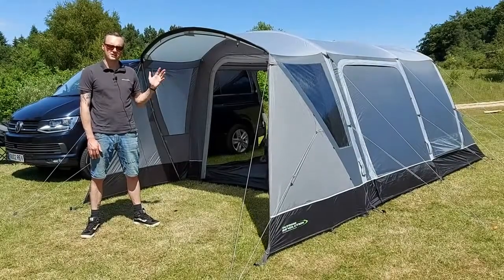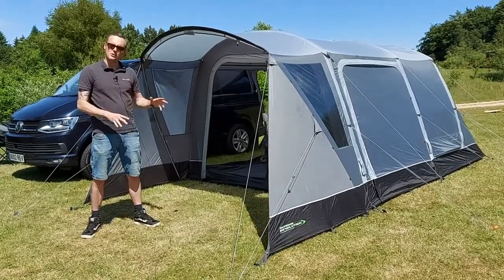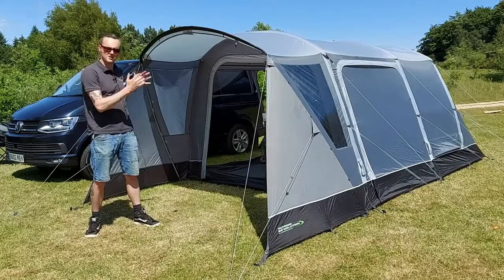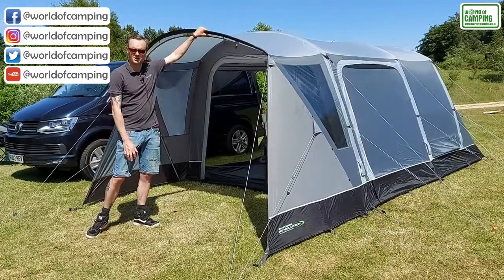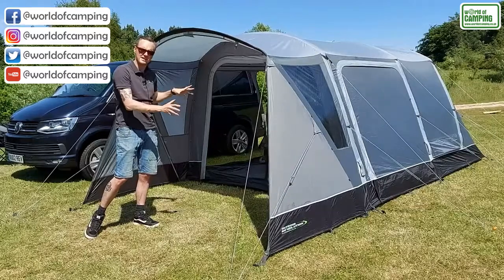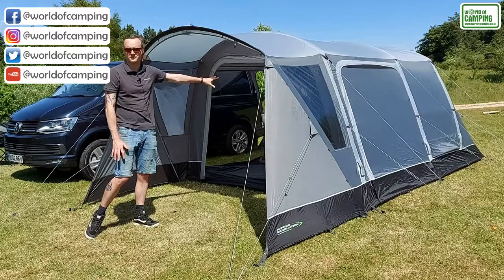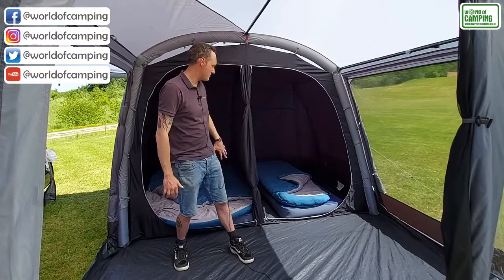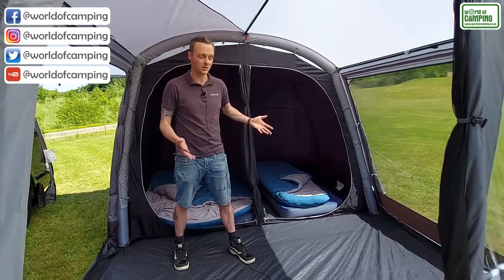Outdoor Revolution Cayman Cacos Air Awning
The Cayman Cacos Air SL is a large yet lightweight driveaway awning designed in the popular side-by-side style, meaning the front of the awning faces the same direction as the front of your vehicle. Pitched quickly using 3 inflatable air tubes and 1 fibreglass pole, uniquely the Cayman Cacos Air SL comes with an integral 4 berth inner bedroom making it a perfect choice for families. Available in 2 ergonomic cowl sizes to fit rail heights of up to 255cm, there is also the option to attach a Zip-On Porch Door which will fully enclose the front porch. This porch door creates a huge amount of additional living space, and also allows for the addition of a ‘Cabin Inner’ bedroom which will effectively allow for sleeping capacity for up to 6 people.

The large open canopy is perfect for sunshade, to use as a cooking area, or for weather protection while the main front door is open. There is also a large door in the rear of the cowl to allow access to the vehicle without the need to come through the awning itself. A rear ventilation panel coupled with full mesh panels on both front and side doors help to maintain airflow inside the awning while keeping bugs at bay, and of course, there are Velcro points to hand our Lumi-Link and Lumi Lighting range.